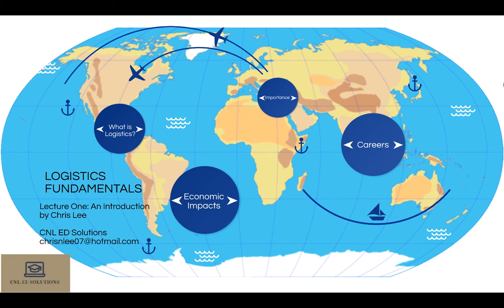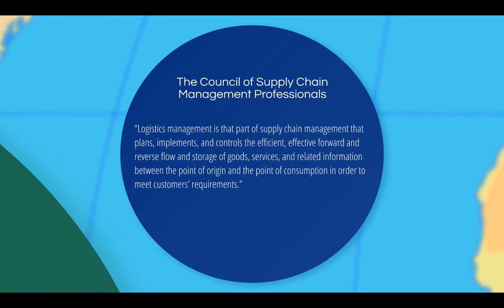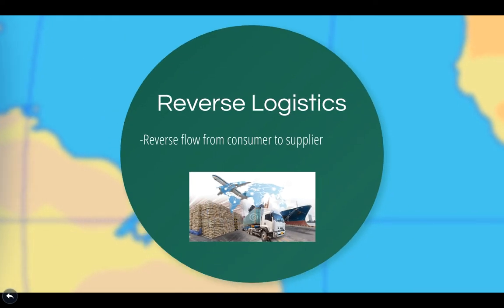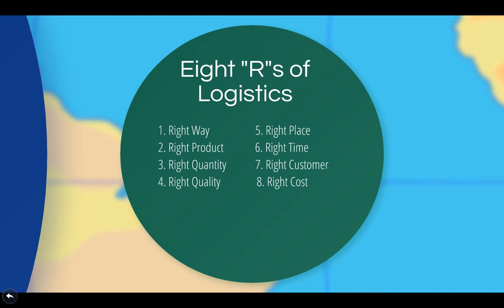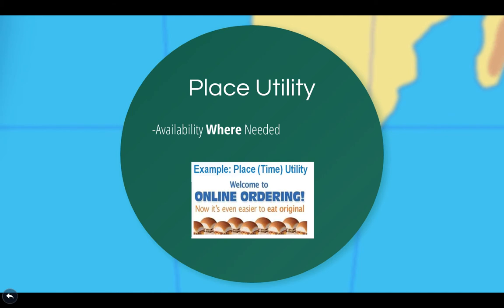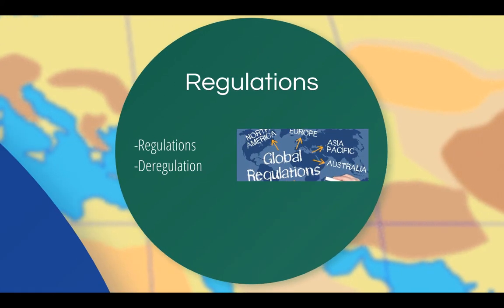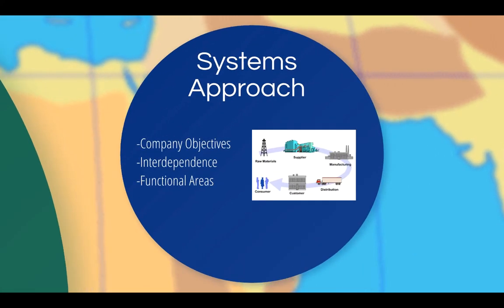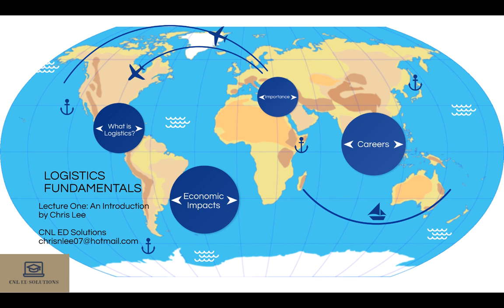Logistics Fundamentals Lecture One - An Introduction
In this first of fourteen lectures on the Fundamentals of Logistics, Professor Chris Lee examines the field of logistics and supply chain management. These lectures were originally created for an undergraduate course in logistics, but is applicable for students, professionals in the logistics field, and anyone interested in learning more about logistics.